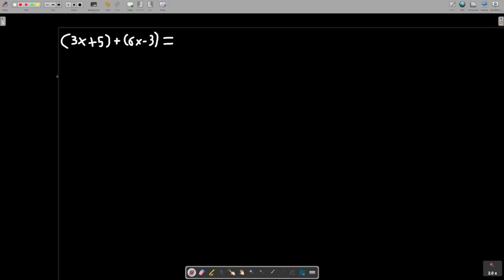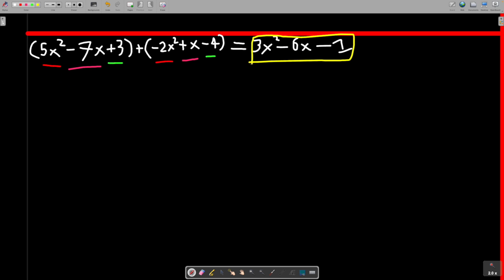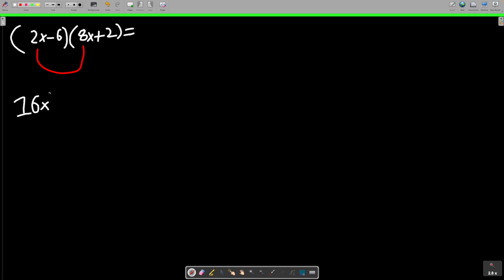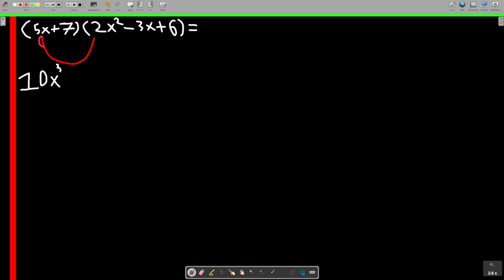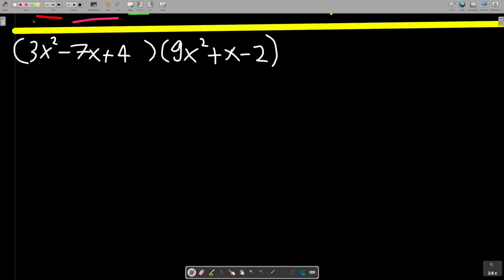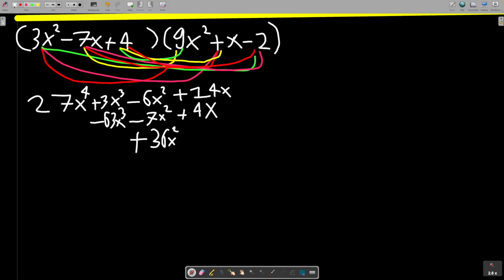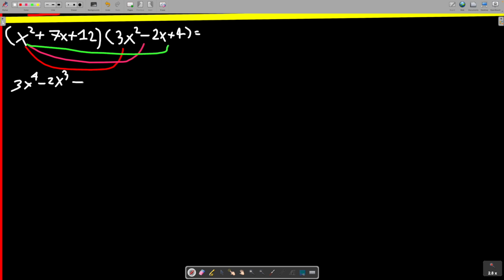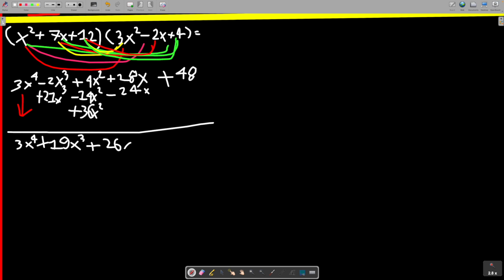How to add, Subtract and multiply polynomials | Algebra | Faisal Al Edaily